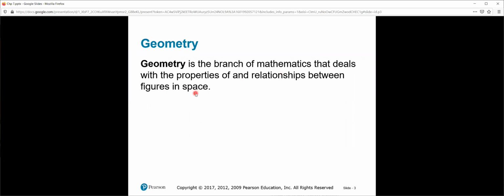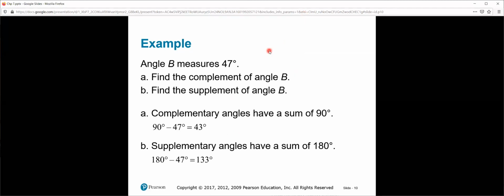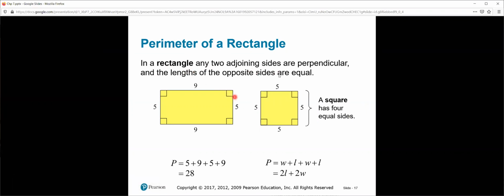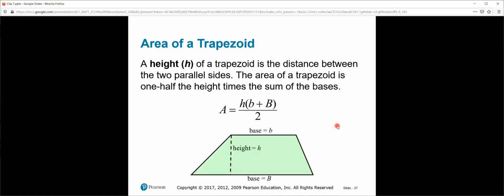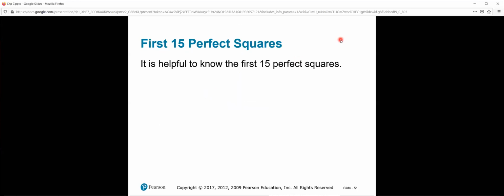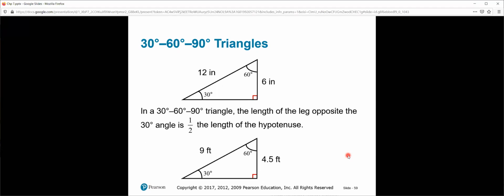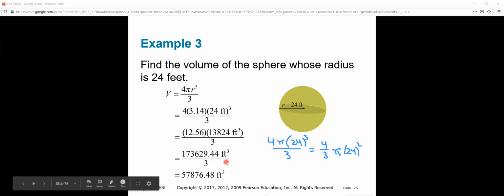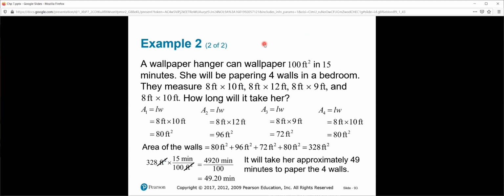GCC MTH 100 Chp 7